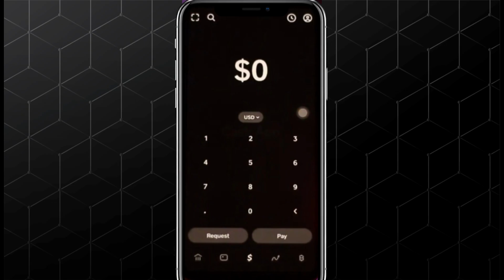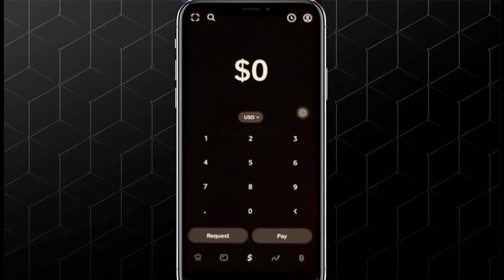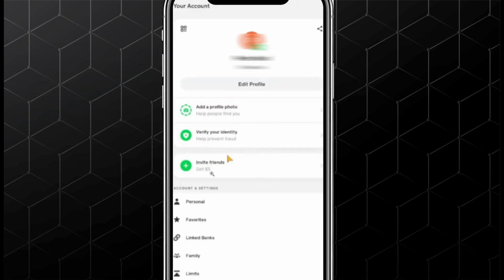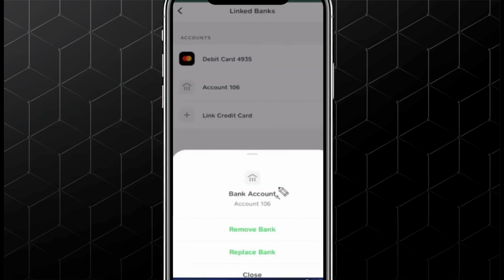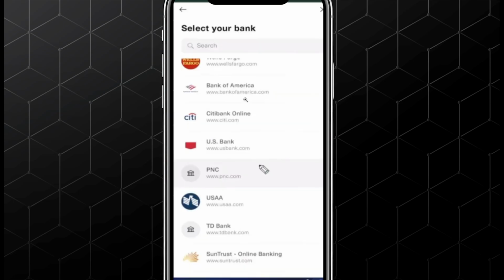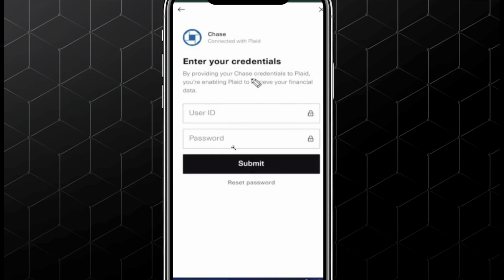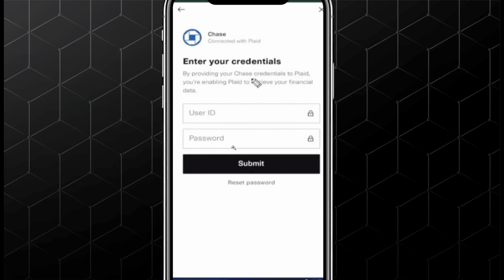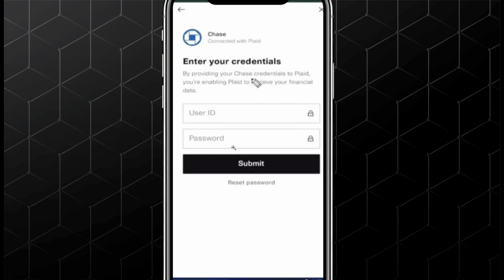How to Change Your Banking Information on Cash App in 2025? Full Guide ✅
Need to update your Cash App banking info for direct deposits or transfers? In this full 2025 guide, I’ll walk you through how to change your linked bank account or debit card in Cash App step-by-step — safely and easily. Perfect for anyone switching banks or updating account details.